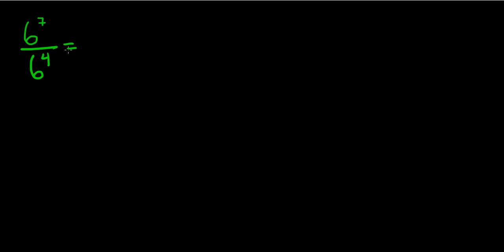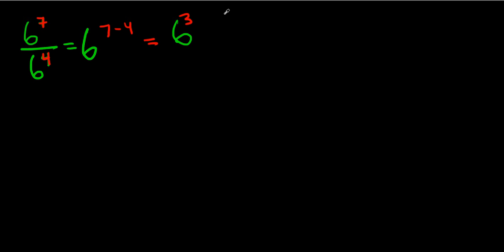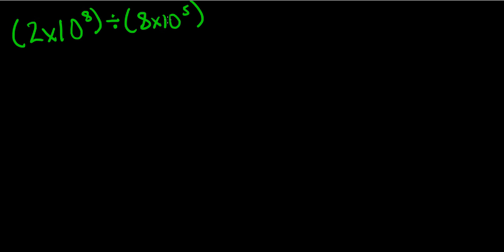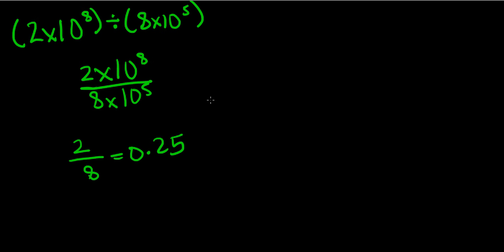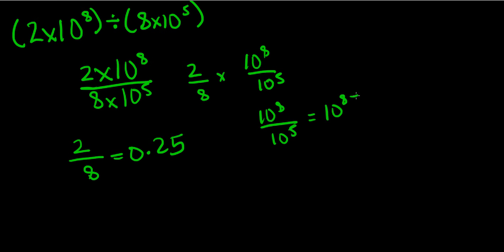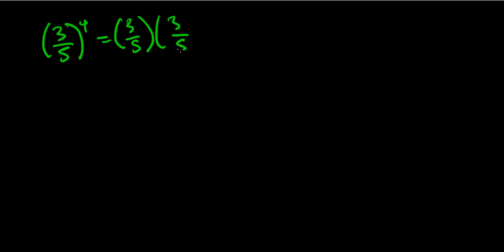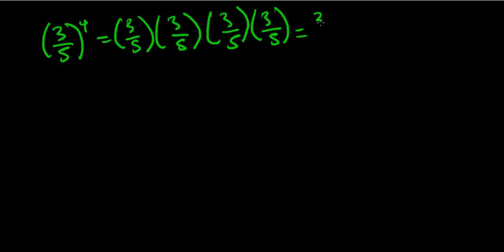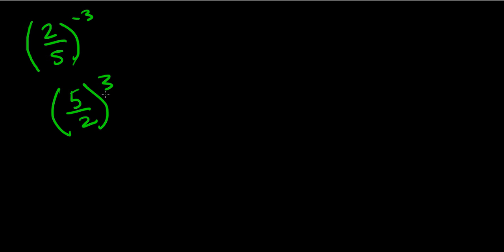Chapter 7 Section 4 Division Properties of Exponents